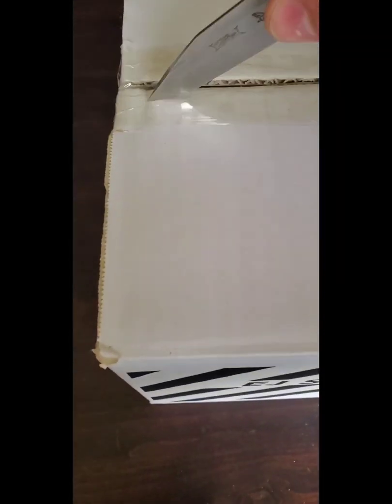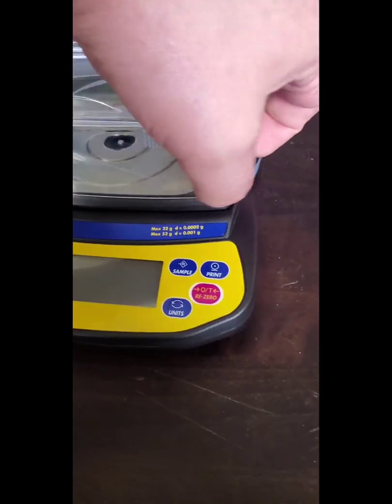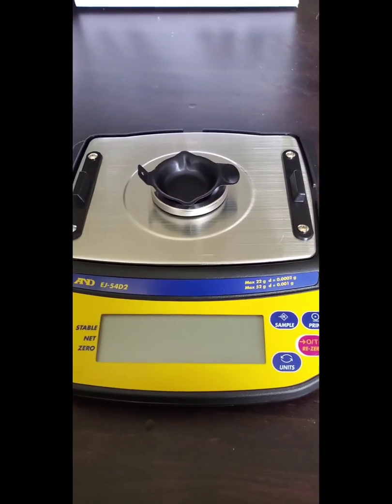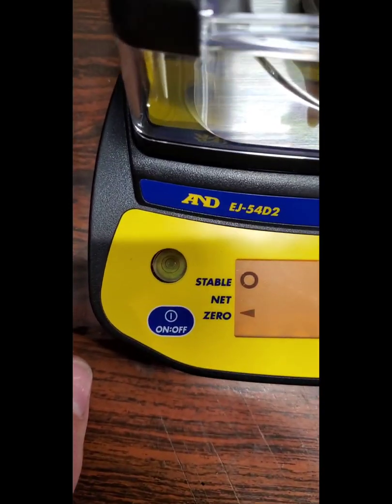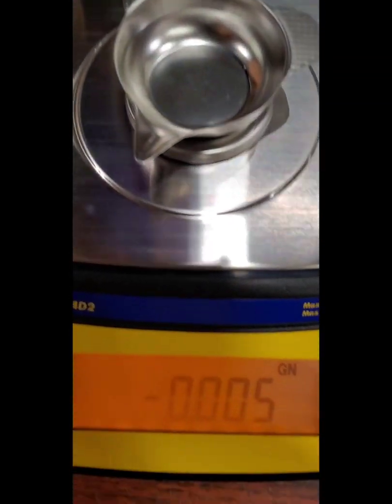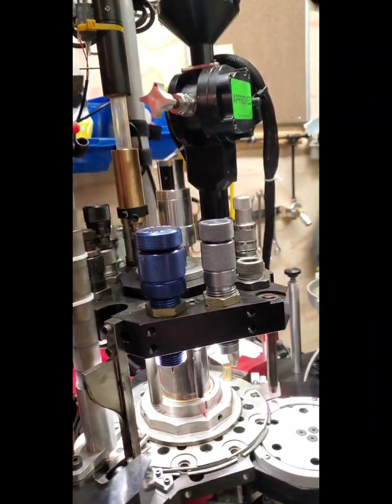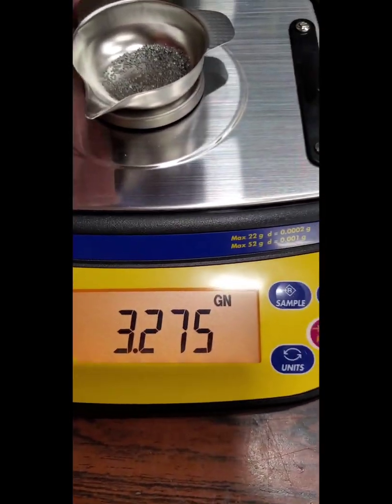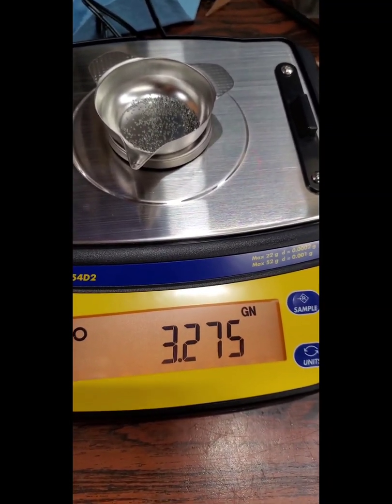A&D EJ-54D2 Scale unboxing and review